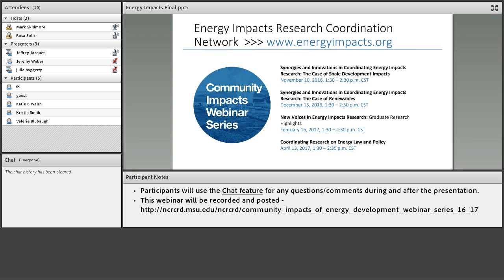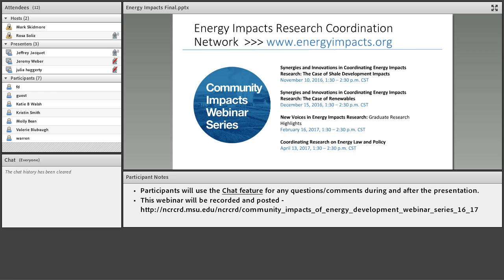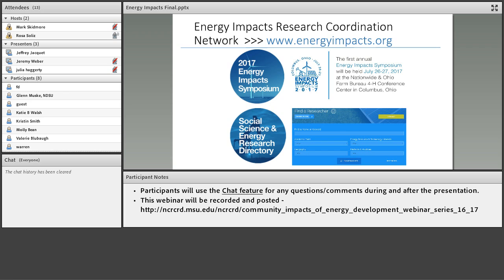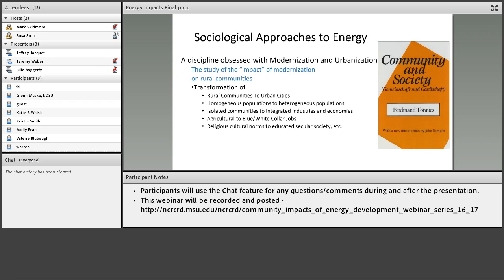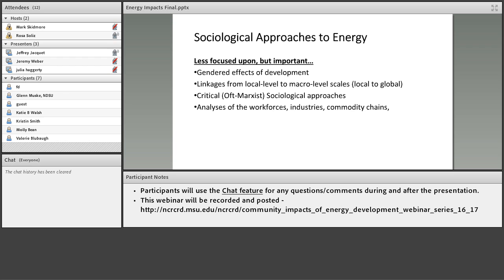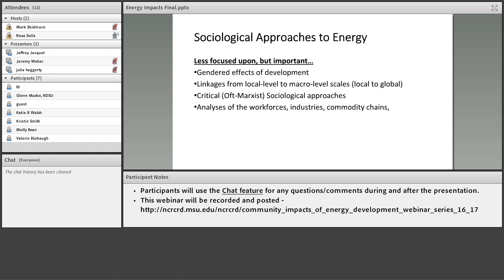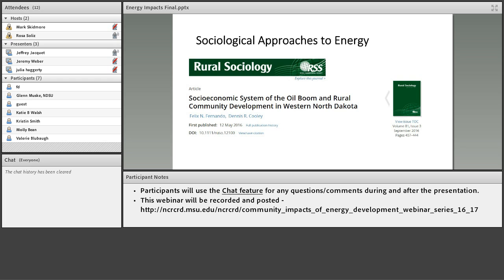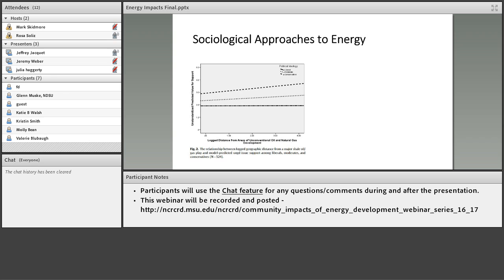Energy Impacts Series #1 (November 10 ,2016)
Synergies and Innovations in Coordinating Energy Impacts Research: The Case of Shale Development Impacts.
Presented by: Jeffrey Jacquet, Ohio State Univ., Jeremy Weber, Univ. of Pittsburgh, and Julia H. Haggerty, Montana State University